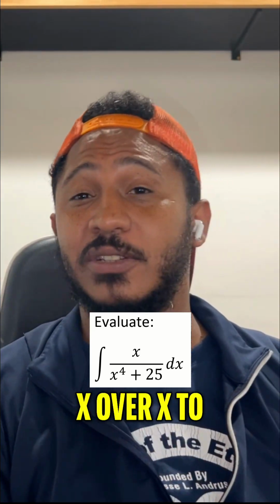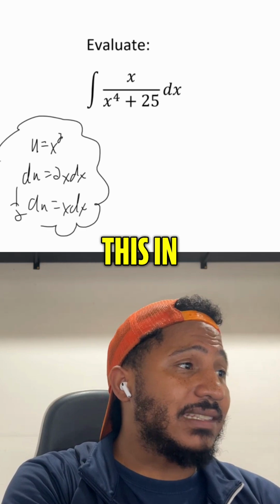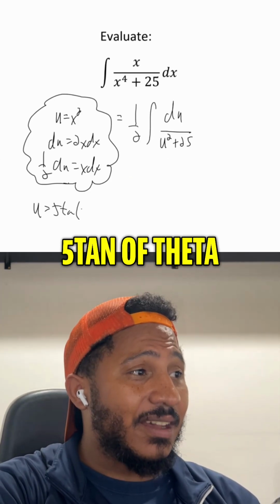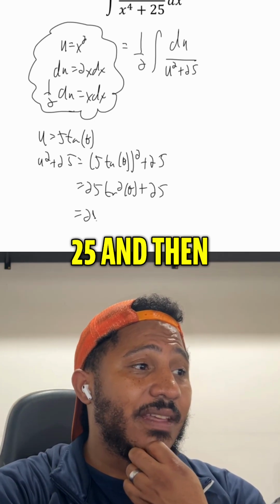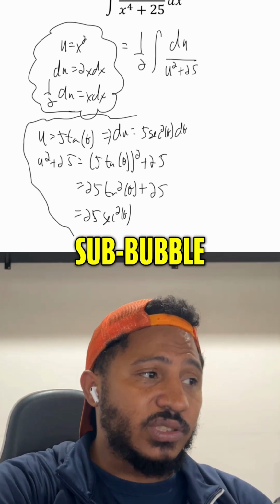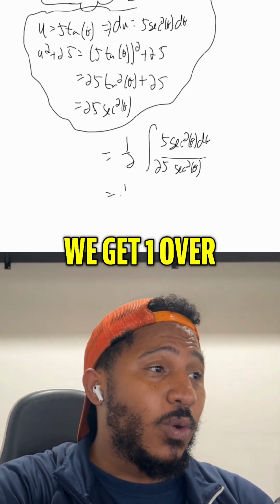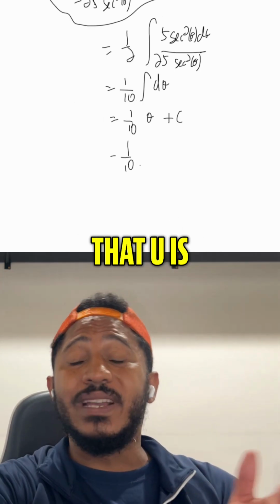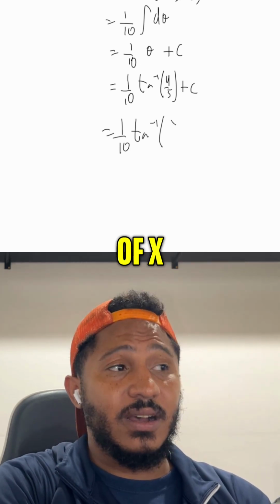U-sub ➜ trig-sub combo to crack ∫ 𝑥 𝑥 4 + 25 𝑑 𝑥 ∫ x 4 +25 x ​ dx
Let u=x2⇒12 du=x dxu=x^2\Rightarrow \tfrac12\,du=x\,dxu=x2⇒21​du=xdx. Then u=5tan⁡θ⇒u2+25=25sec⁡2θu=5\tan\theta\Rightarrow u^2+25=25\sec^2\thetau=5tanθ⇒u2+25=25sec2θ. Integral collapses to ∫dθ\int d\theta∫dθ. Final: 110arctan⁡ ⁣(x25)+C\tfrac{1}{10}\arctan\!\big(\tfrac{x^2}{5}\big)+C101​arctan(5x2​)+C. Save this, tag a classmate, and comment “NEXT” with what you want tomorrow. Sub for daily calc help.